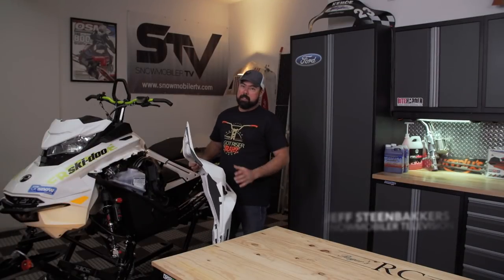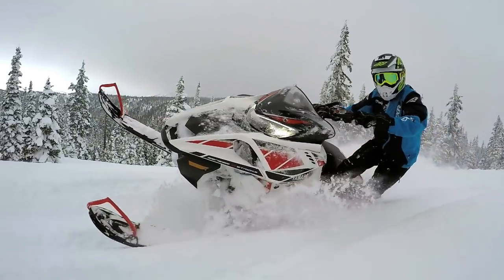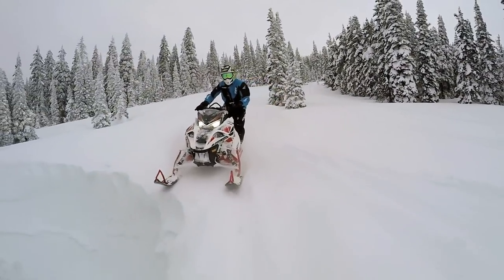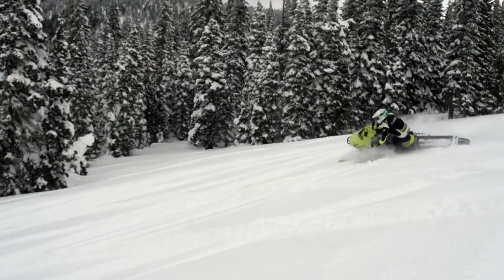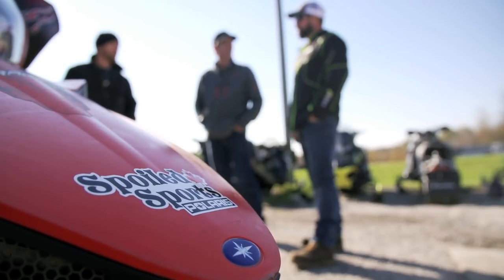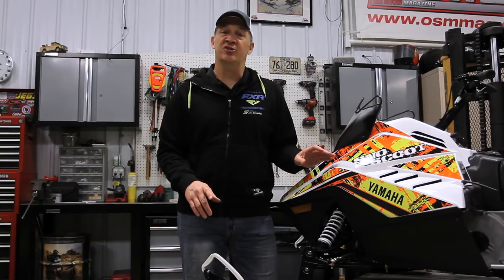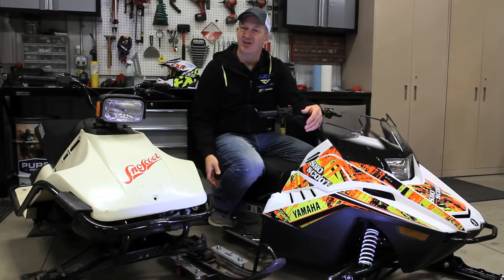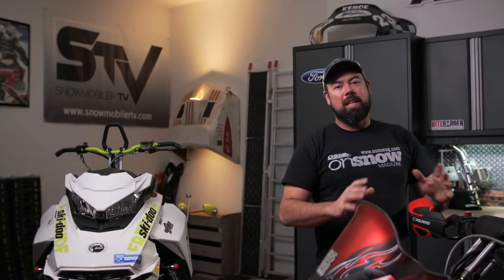STV 2018 - Episode 1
Welcome to a brand new STV. For this year we’ve thrown out the old playbook to bring you a whole new show. Coming up this week we ride all the 2018 mountain sleds, Jeff is on the hunt for a used snowmobile and Pat takes a look at the one of the revolutionary sleds in the last 10 years.